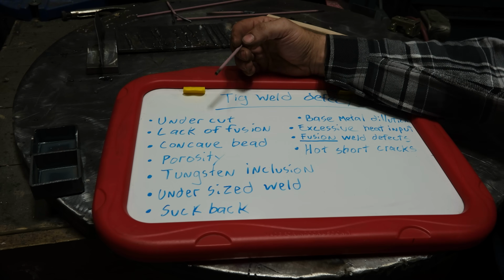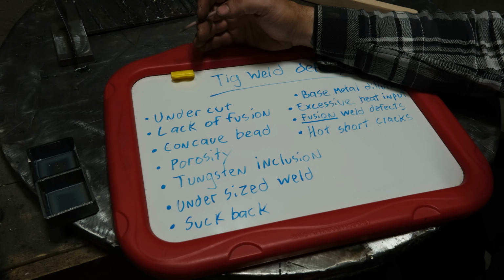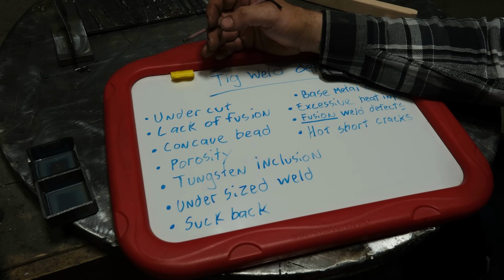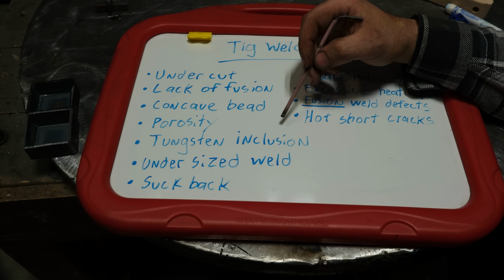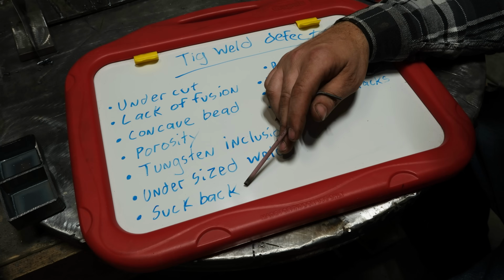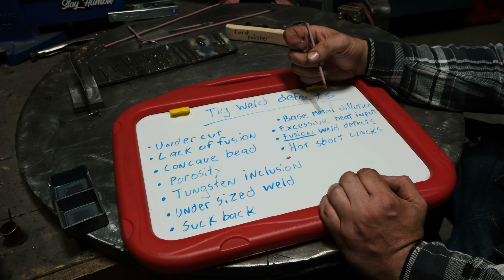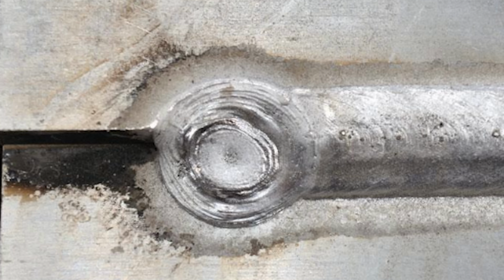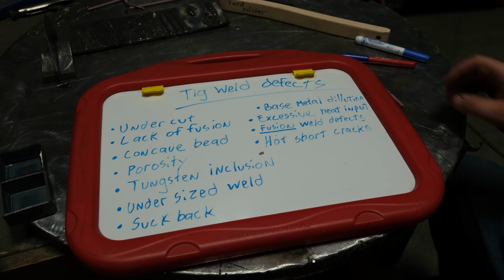Beginners guide to tig welding defects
In this episode we look at Tig welding defects and everything you need to know about them.

0:00:00 Intro
0:08:15 Concavity
0:12:32 Tungsten inclusion
0:18:51 Suck back
0:21:31 Base metal dillution
0:34:06 Conclsuion